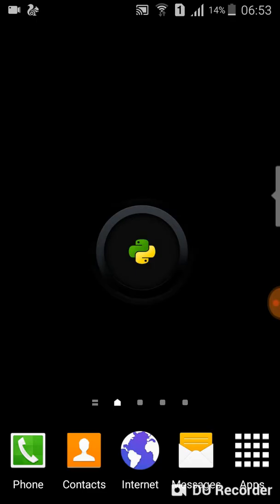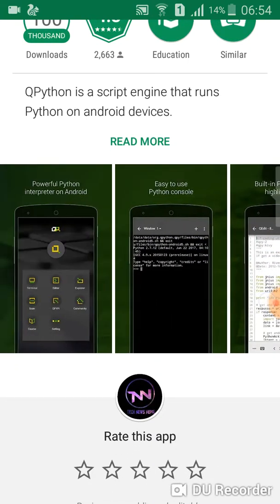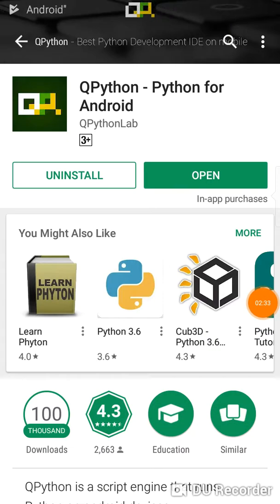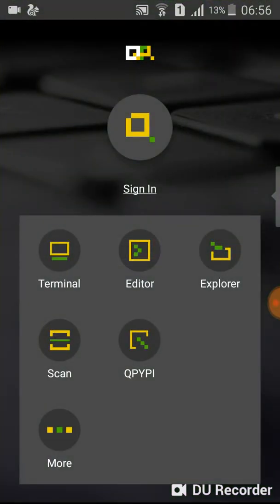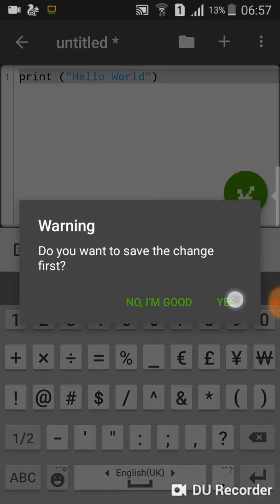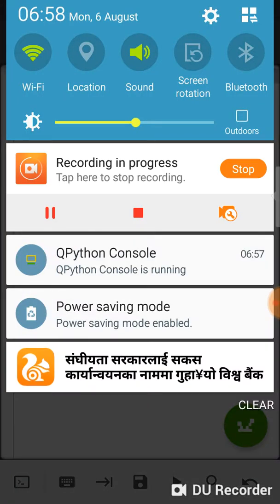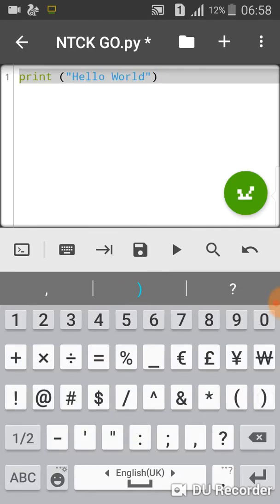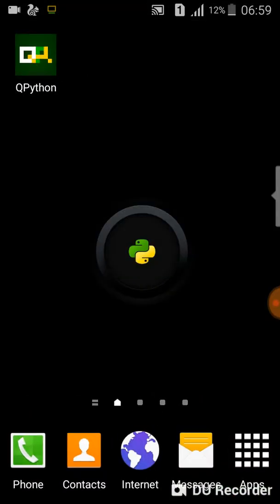How to use python in android?